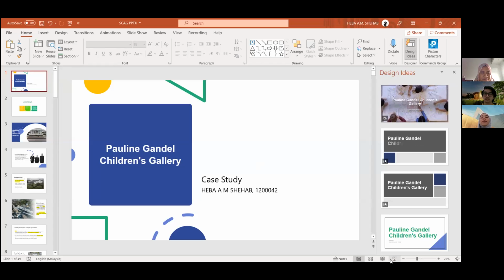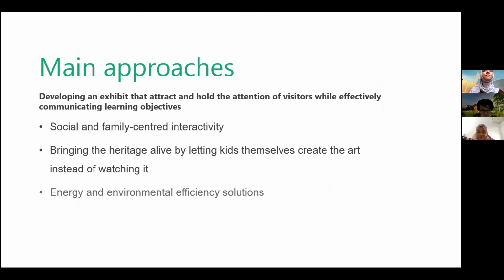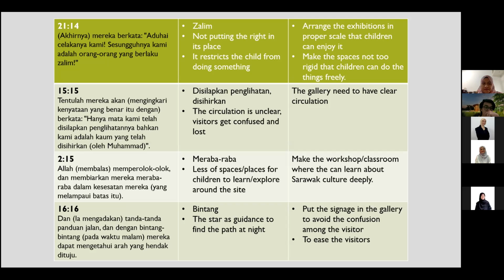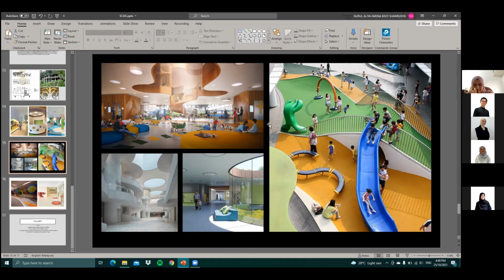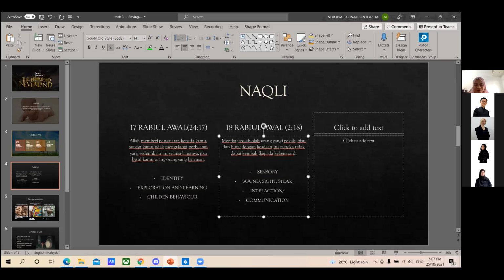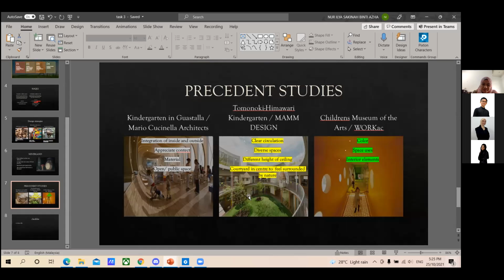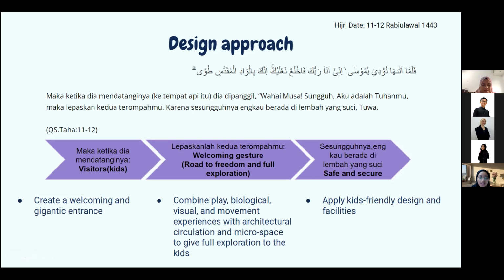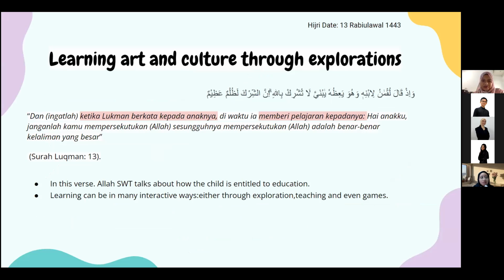TASK 3 - CRIT 1 MADAM SYALA (25 OCTOBER 2021)